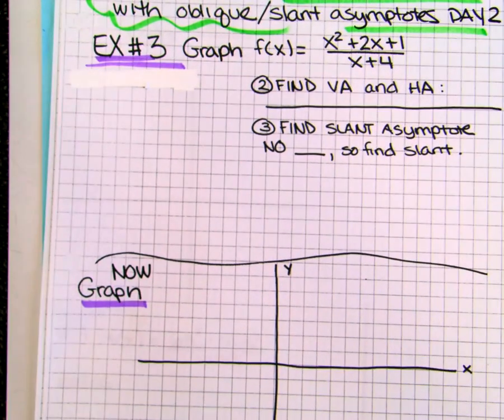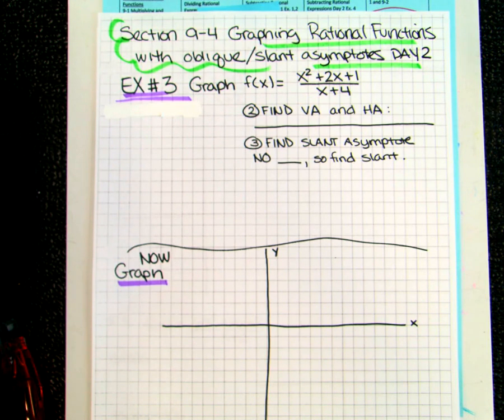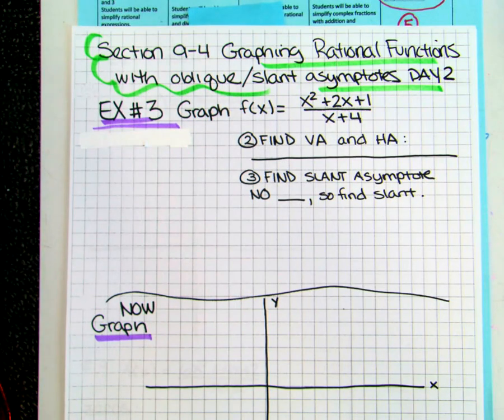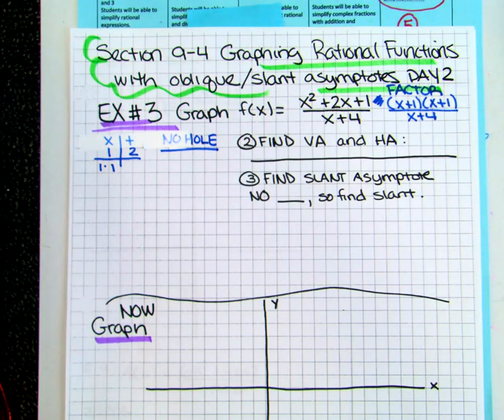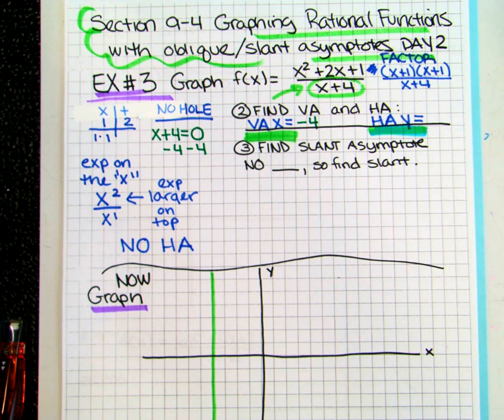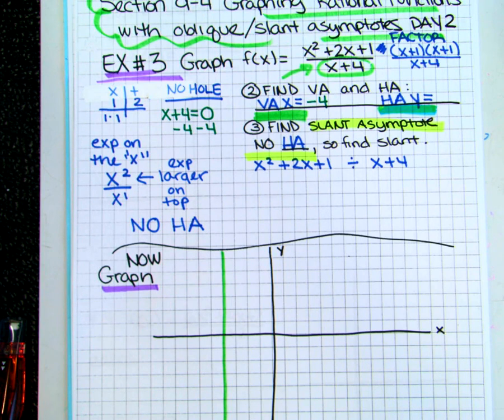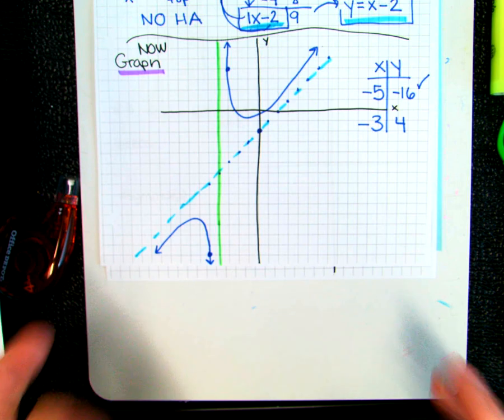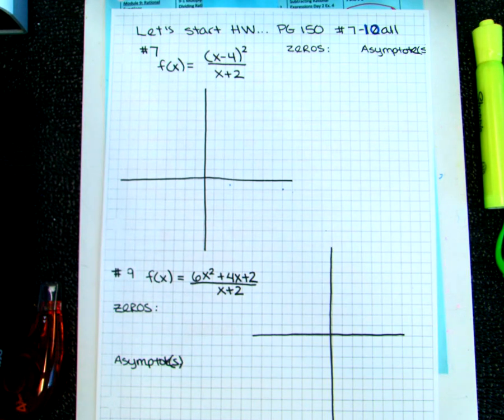SHACKTON Section 9-4 Day 2